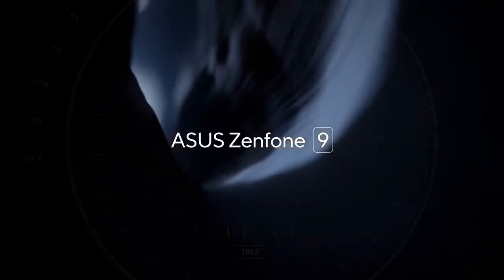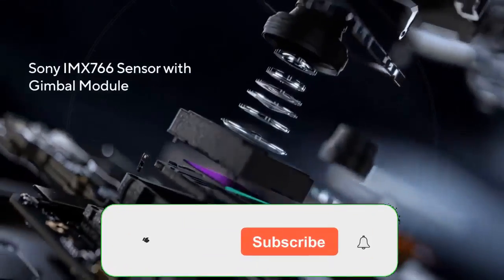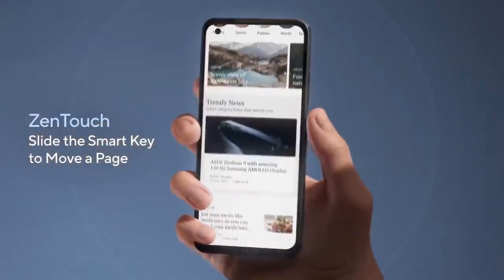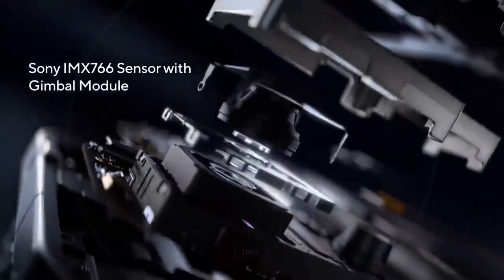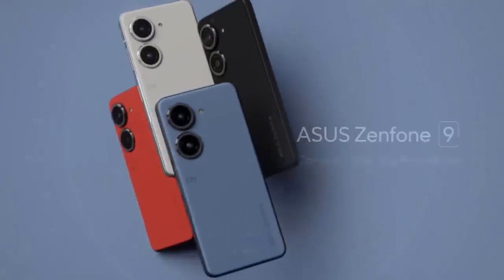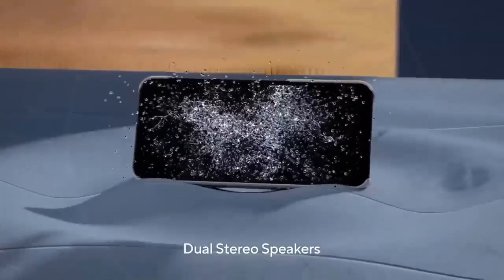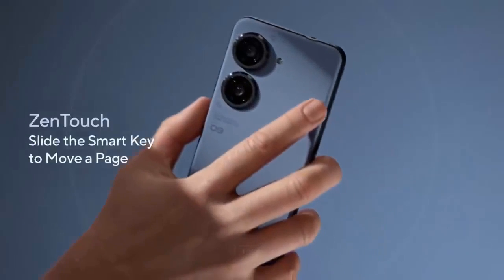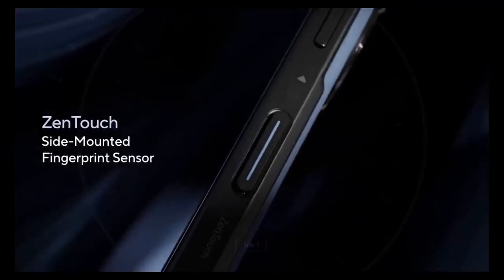Asus Zenfone 9 - The BEST COMPACT INCREDIBLE phone ever.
Great Labor Day Deals ( BUY at Great prices Now) ➡️ Asus Zenfone 8
➡️ ASUS TUF Gaming F15 Gaming Laptop